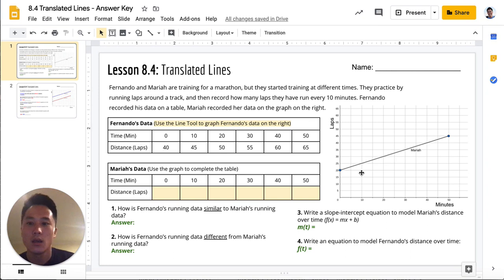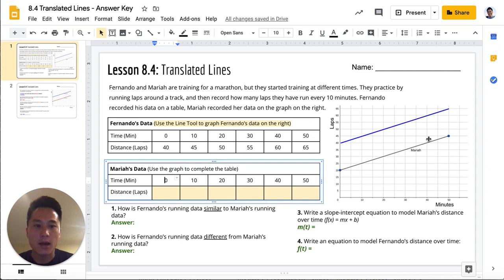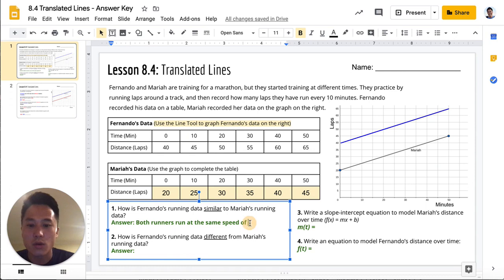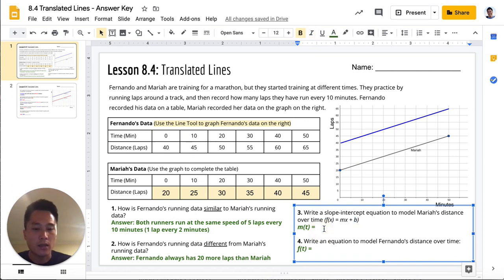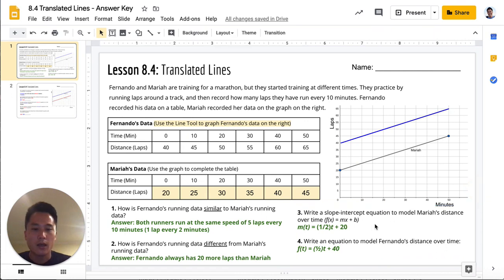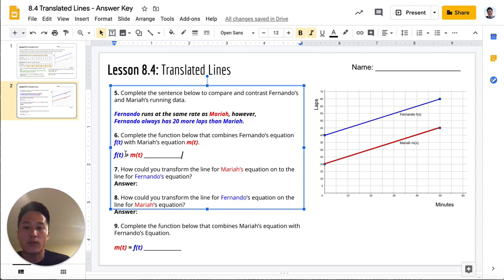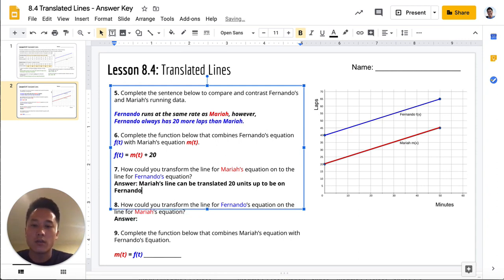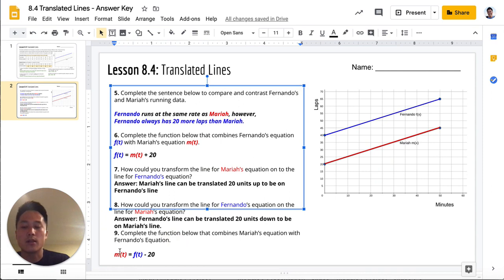Math 1 - Lesson 8.4 - Translated Lines Part 1